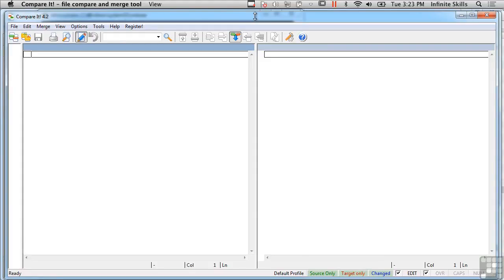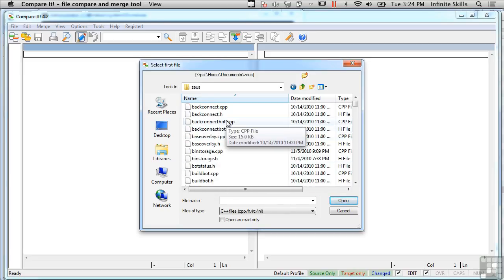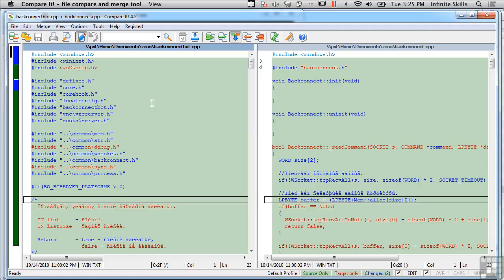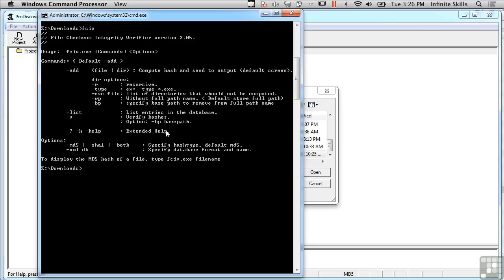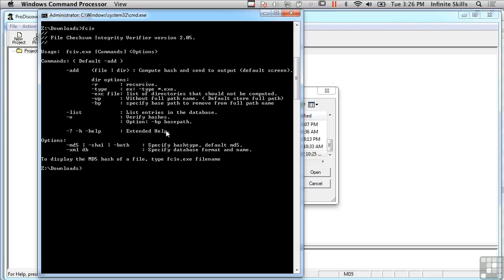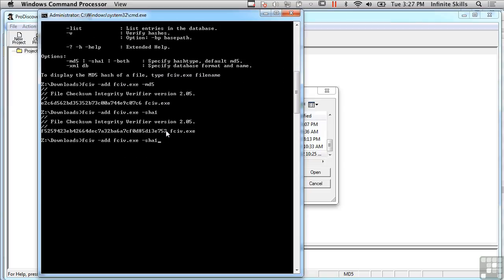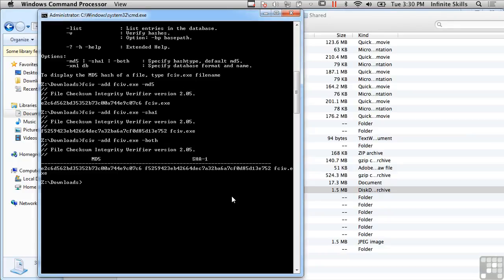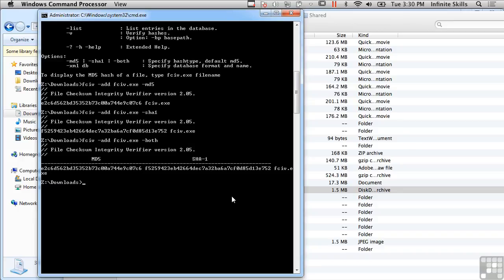Validating Data Under Windows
copas